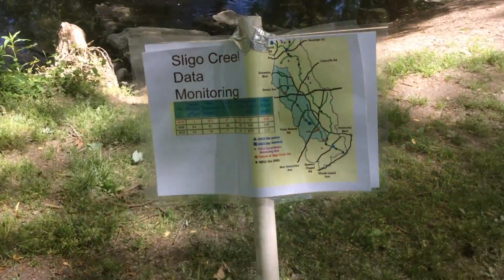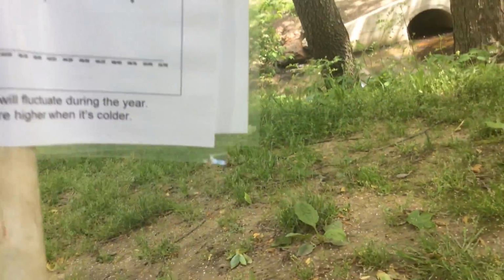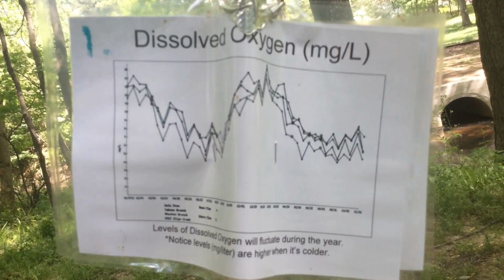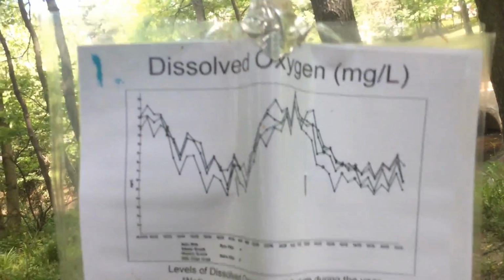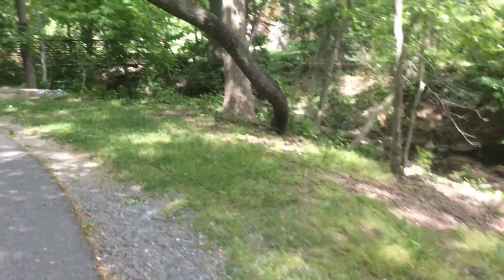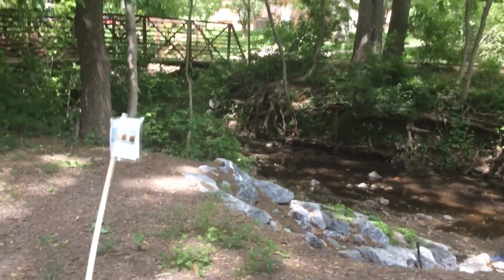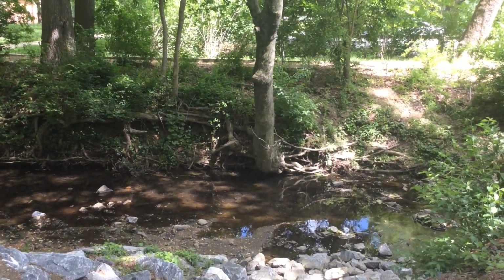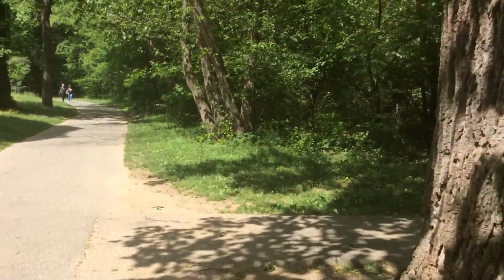Sligo Middle School 7th Grade Nature Hike